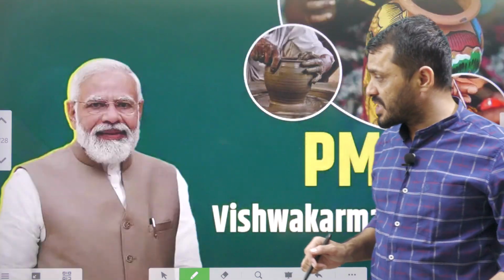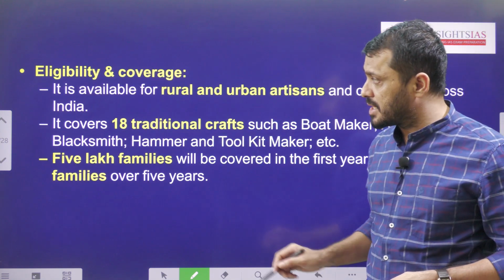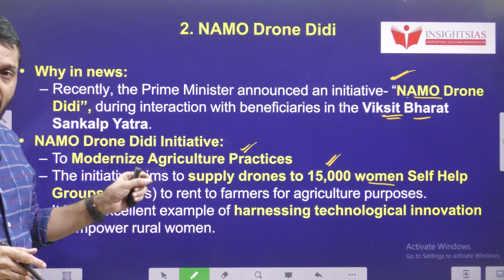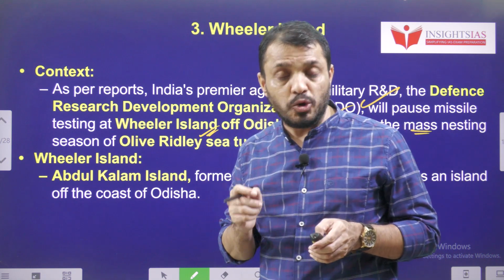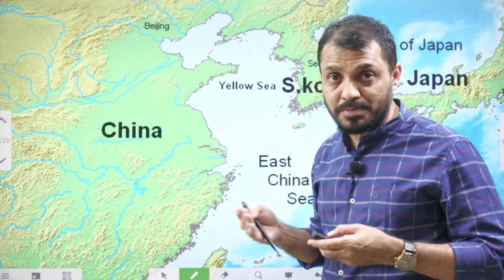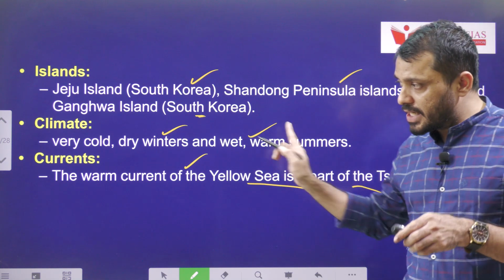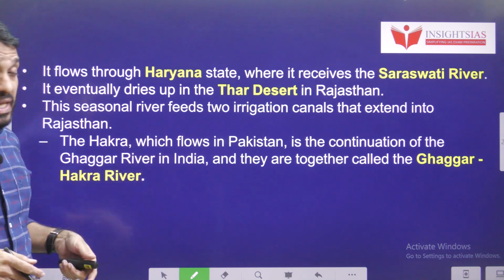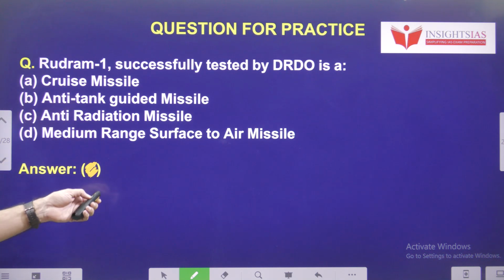I-CAN Issues||13th December 2023 UPSC current issues explained by Santhosh Rao UPSC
Time codes:
0:00- Introduction
00:51- Video components
01:12- PM Vishwakarma Scheme
03:26- Namo Drone Didi
04:56- Wheeler Island
06:59- Yellow Sea
09:10- Ghaggar River
11:37- MCQ's

.youtube.com/playlist?list=PL7Ga7_sc-ojV3BiS3OKq0XXrkoOae4XbK

Dear all,